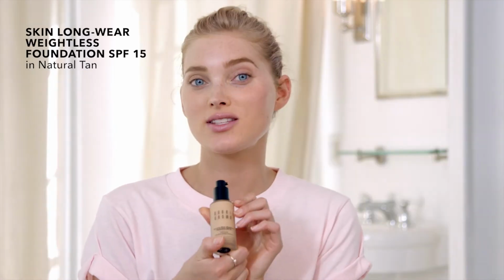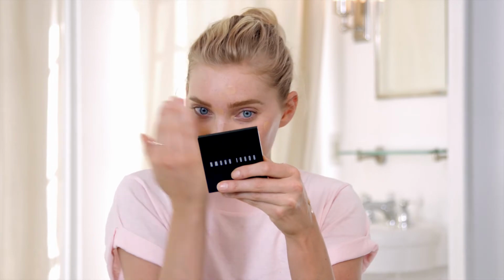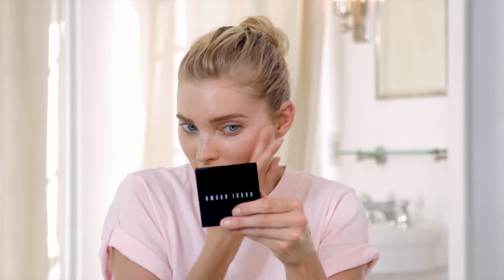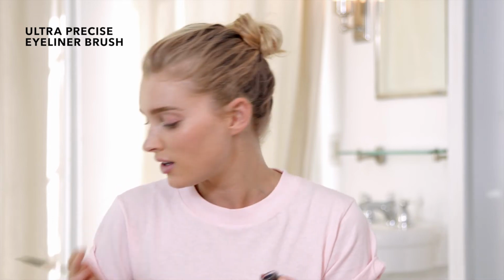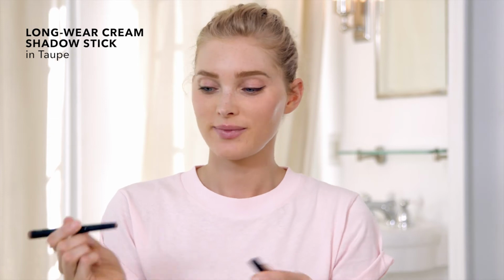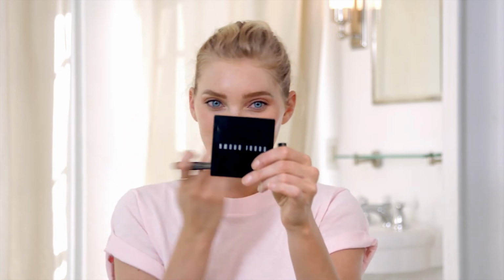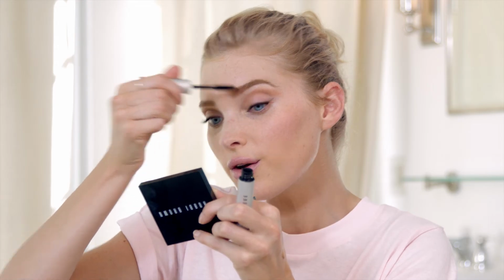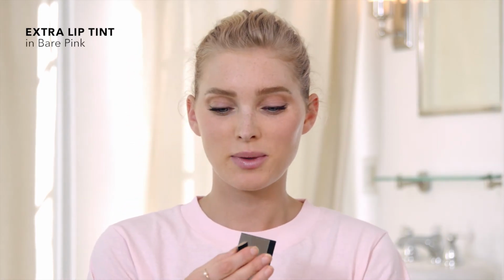How to Primer Plus Mattifier With Elsa Hosk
To διάσημο μοντέλο της Victoria's Secret, Elsa Hosk, μας δείχνει βήμα προς βήμα πώς να πετύχουμε το τέλειο καθημερινό μακιγιάζ σε μόλις 5 λεπτά με τα αγαπημένα μας προϊόντα Bobbi Brown!

Victoria's Secret Angel, Elsa Hosk, shows us her tips how to create the perfect everyday make up look in just 5 minutes with her favorite Bobbi Brown products!